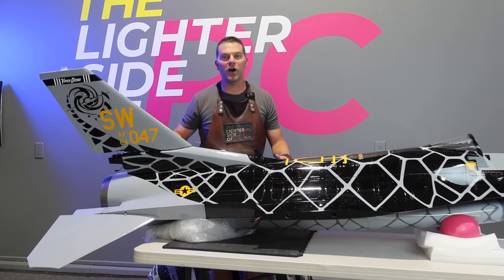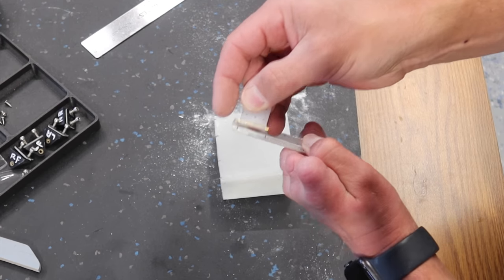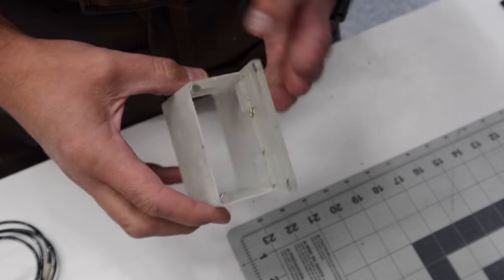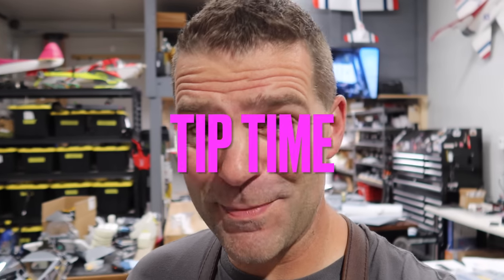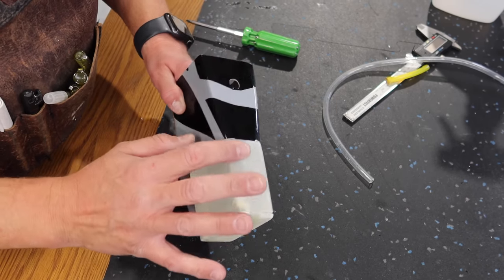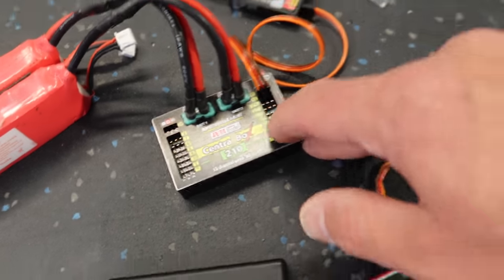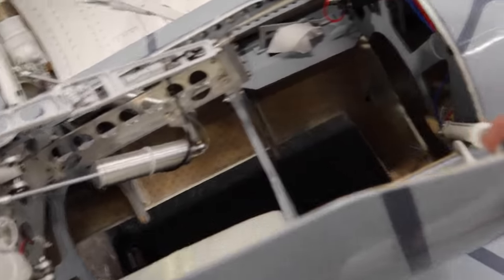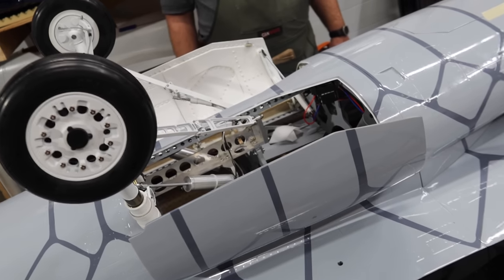Mastering the Skies: Step-by-Step Build BVM 1/5 Scale F-16 RC Jet Continues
rcjets f16 thelightersideofrc f16fighterjet bambulabGlobal bambulab bambu BambuX1C Mastering the Skies: Step-by-Step Build BVM 1/5 Scale F-16 RC Jet Continues THE BVM F-16 Can be Viewed